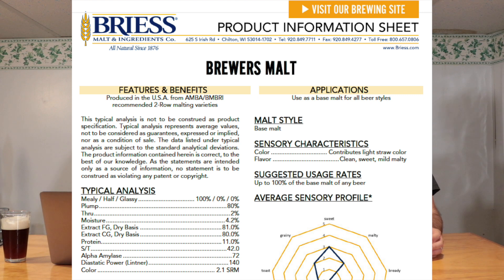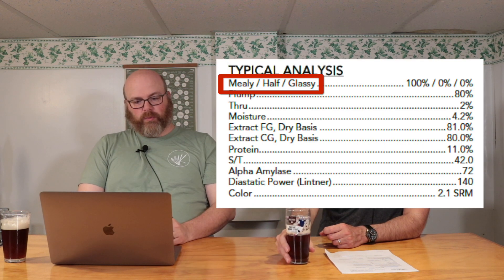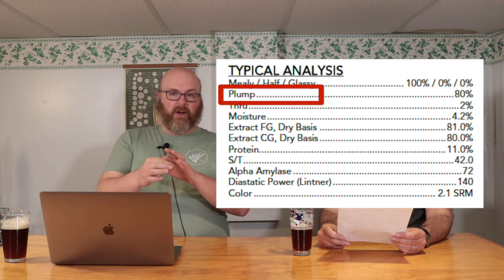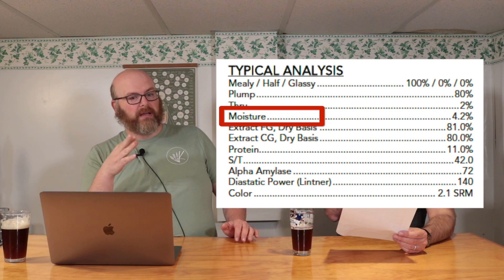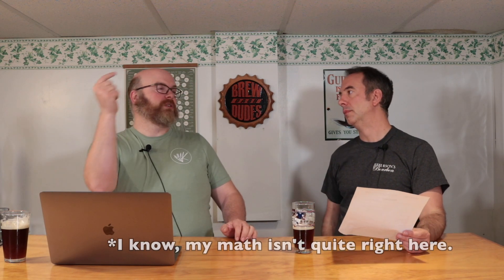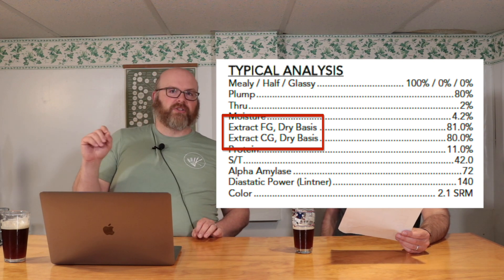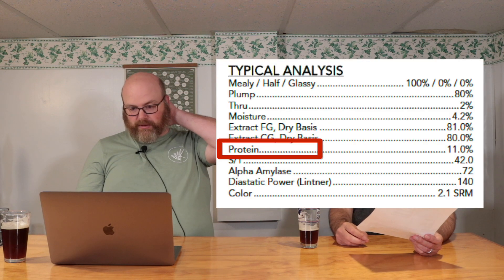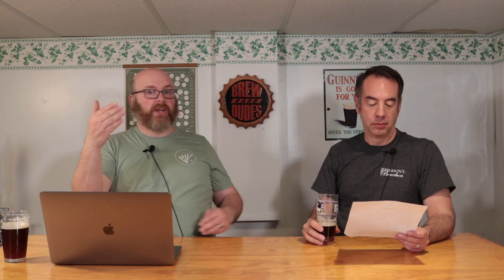How To Use a Malt Analysis Sheet - Understanding Malt Analysis Specs!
In this video, these Brew Dudes discuss the details of a malt spec sheet and how to interpret the information provided. We emphasize that while most of the data on the sheet is not crucial for home brewers, it's still interesting to understand what the numbers mean.

We explain terms like mealy, half, glassy, and plump, which indicate the state and quality of the malt. We also touch on factors such as moisture content, extract dry basis, protein, diastatic power, and color. We highlight the importance of extract percentage as it determines the amount of sugar obtained from the malt and how it affects specific gravity in a recipe.

We also mention the role of diastatic power and enzymes in starch conversion during mashing. Finally, we mention the significance of moisture in maintaining malt quality. Overall, the video provides insights into malt specs, although we note that some information may be more relevant to industrial breweries than home brewers..

CHEERS!